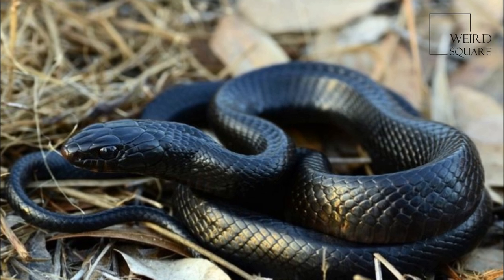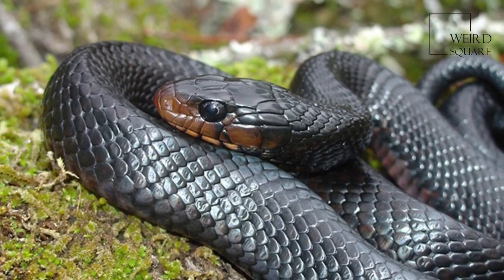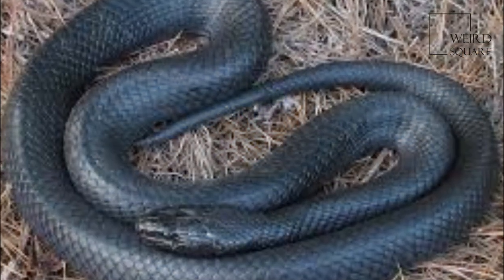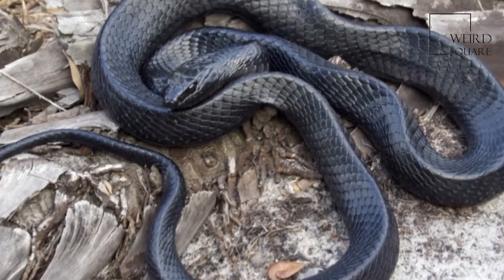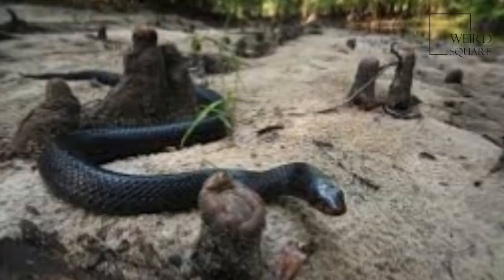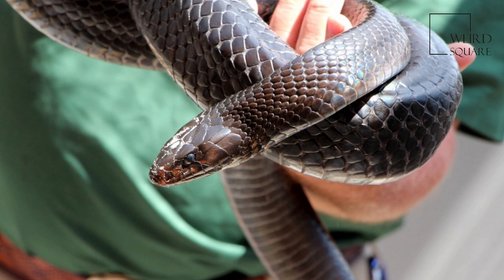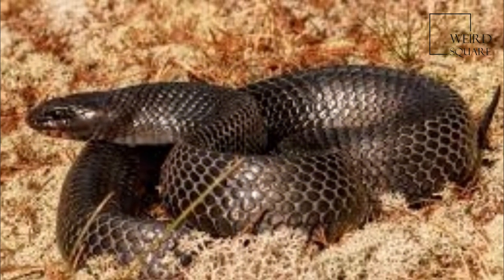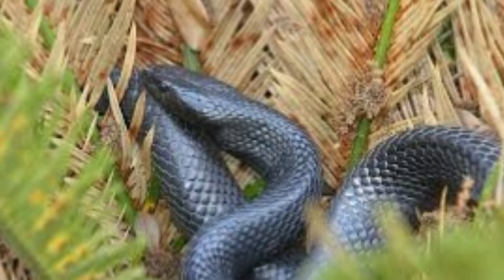Interesting facts about indigo snake by weird square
The eastern indigo snake  is a species of large nonvenomous colubrid snake native to the Eastern United States. It is of note as being the longest native snake species in the U.S.
The eastern indigo snake was first described by John Edwards Holbrook in 1842. The species was considered monotypic with 12 subspecies until the early 1990s when it was elevated to full species status according to The Society for the Study of Amphibians and Reptiles, in their official names list
.Eastern indigo snakes frequent flatwoods, hammocks, dry glades, stream bottoms, cane fields, riparian thickets, and high ground with well-drained, sandy soils. In Georgia, eastern indigo snakes prefer excessively drained, deep sandy soils along major streams, as well as xeric sandridge habitats. Xeric slash pine plantations seem to be preferred over undisturbed longleaf pine habitats. Habitat selection varies seasonally. From December to April, eastern indigo snakes prefer sandhill habitats; from May to July the snakes shift from winter dens to summer territories; from August through November they are located more frequently in shady creek bottoms than during other seasons.
The eastern indigo snake is most abundant in the sandhill plant communities of Florida and Georgia. These communities are primarily scrub oak-longleaf pine (Pinus palustris) with occasional live oak (Quercus virginiana), laurel oak (Q. laurifolia), Chapman's oak (Q. chapmanii), and myrtle oak (Q. myrtifolia). Other communities include longleaf pine-turkey oak (Q. laevis), slash pine (Pinus elliottii)-scrub oak, pine flatwoods, and pine-mesic hardwoods.Humans represent the biggest threat to indigo snakes. Highway fatalities, wanton killings, and overcollection for the pet trade adversely affect indigo snake populations. Snakes are taken illegally from the wild for the pet trade. Eastern indigo snakes are sometimes "gassed" in their burrows by rattlesnake hunters. Animal planet | Discovery | Netflix | Documentary | Animal World